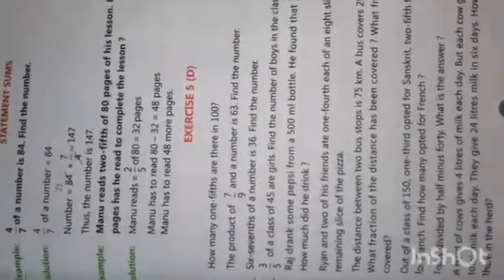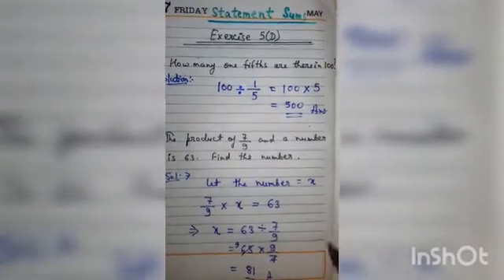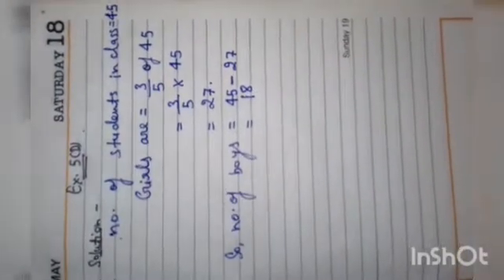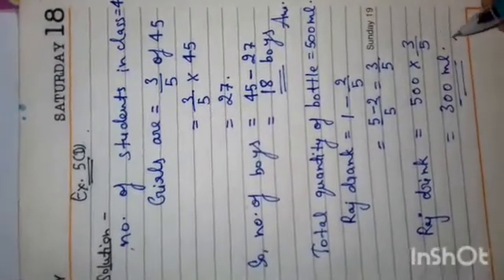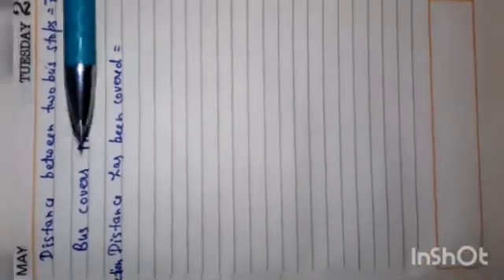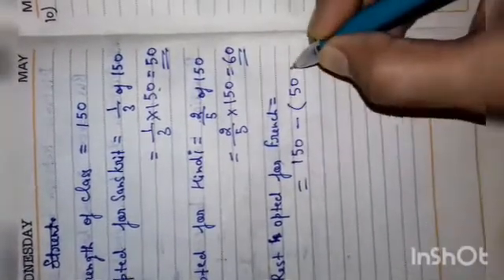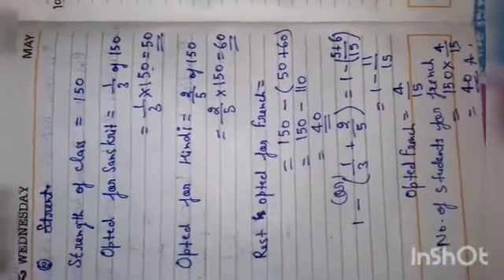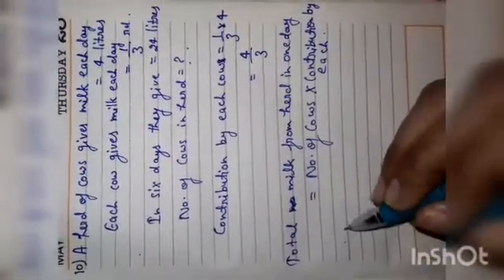Statement sums on fraction ....Class 5 maths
Chapter 5
Fractions
Part 6/6